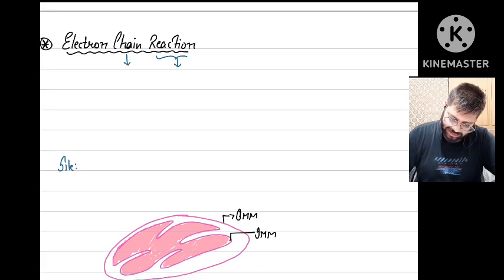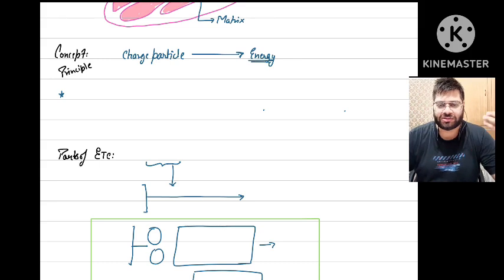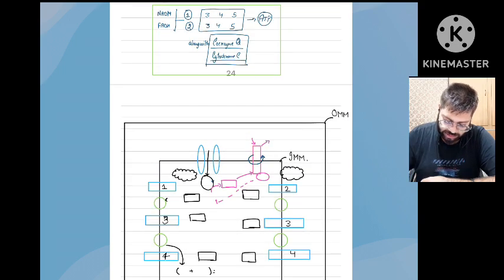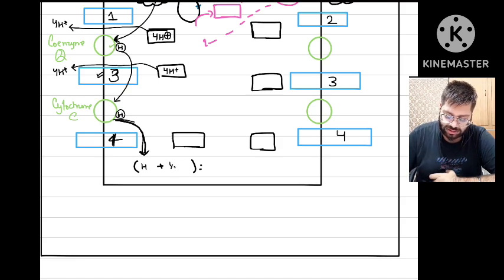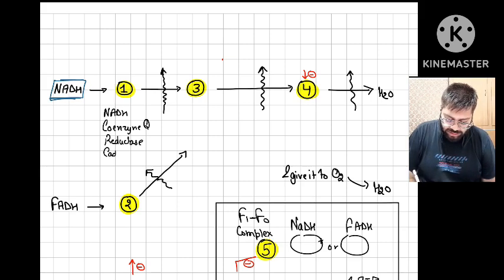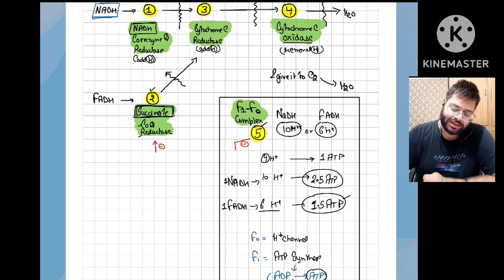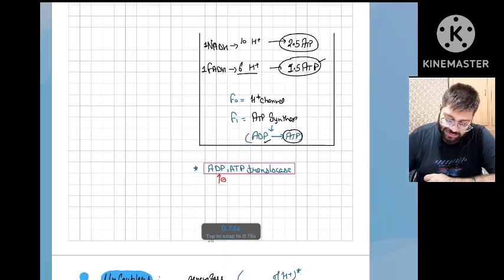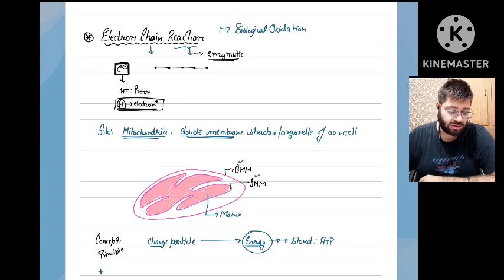biochemistry - electron transport chain(ETC)